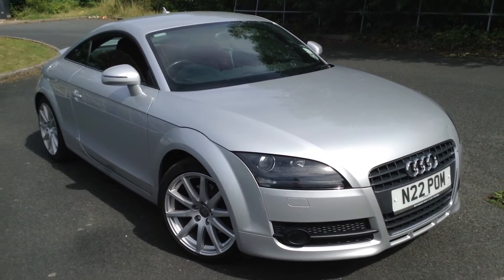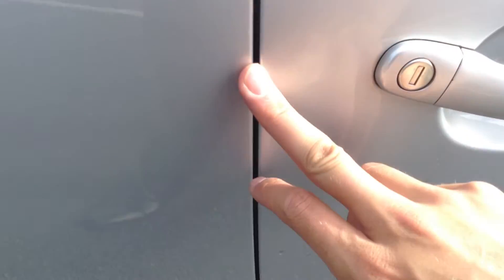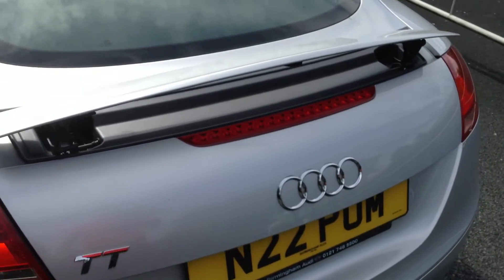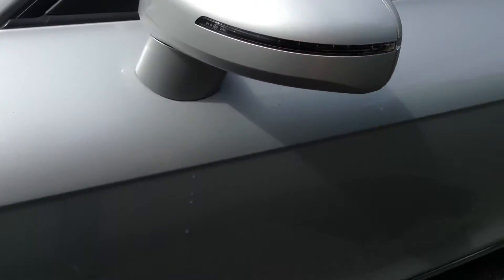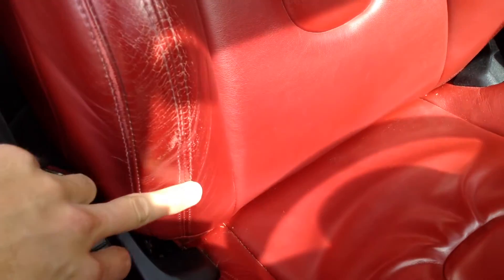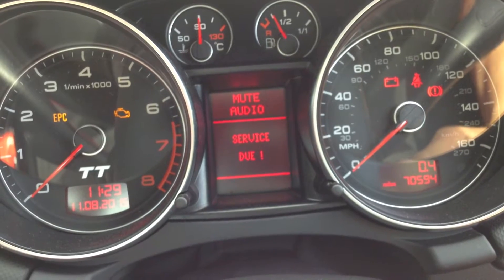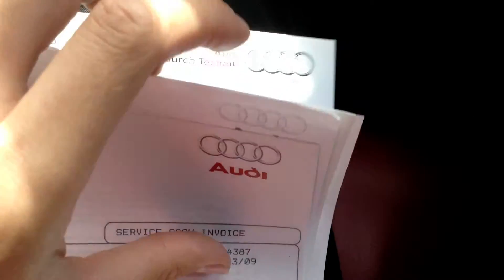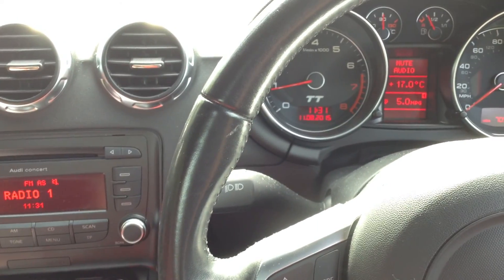DealerPX com N22POM